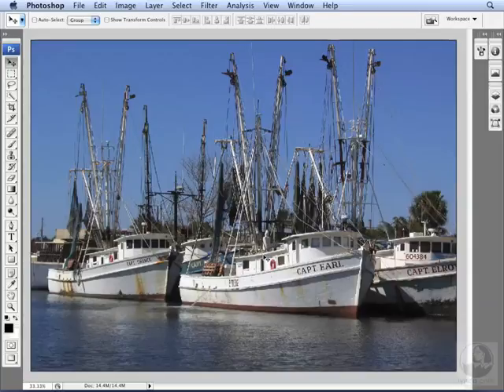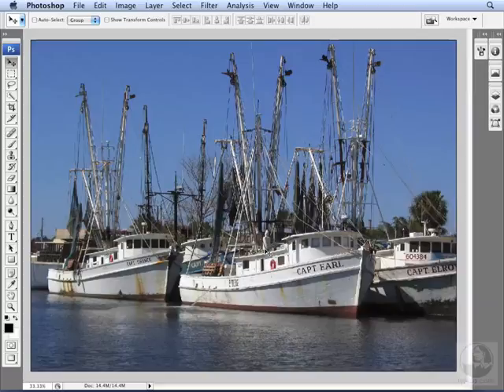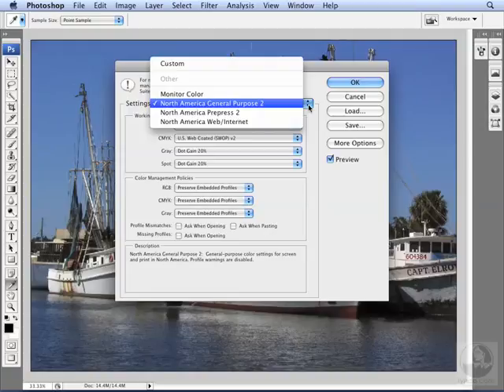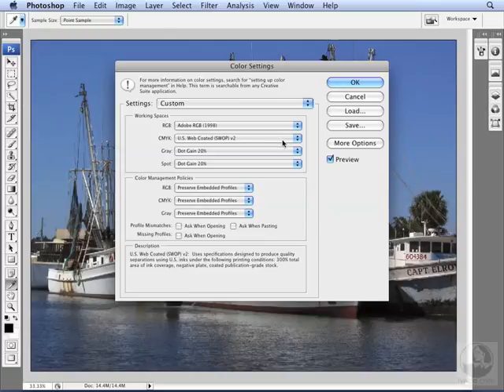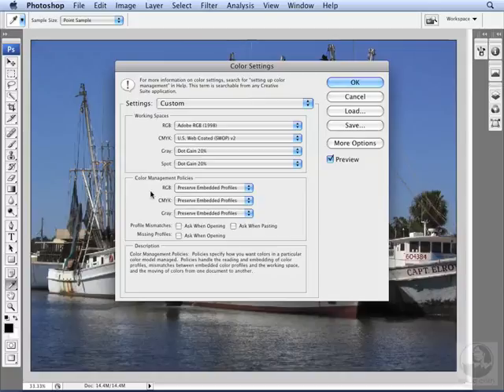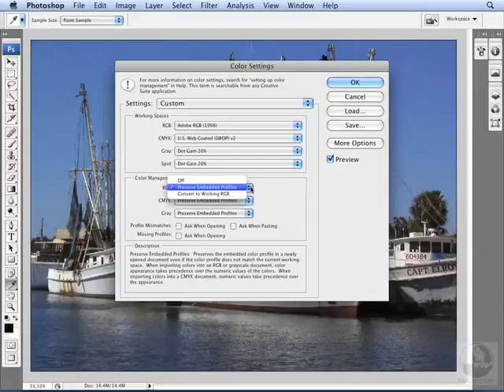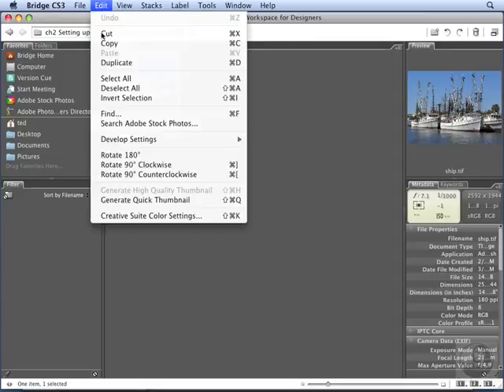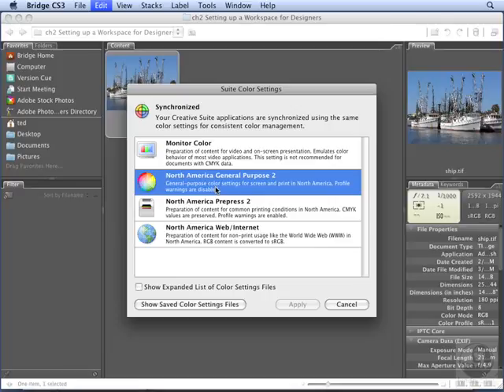01_04_color_mgmt.mov